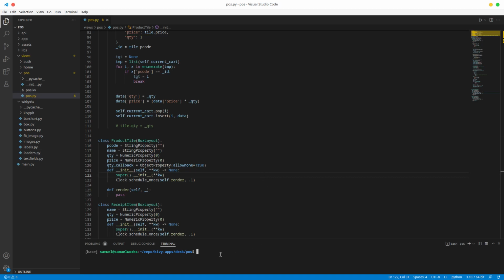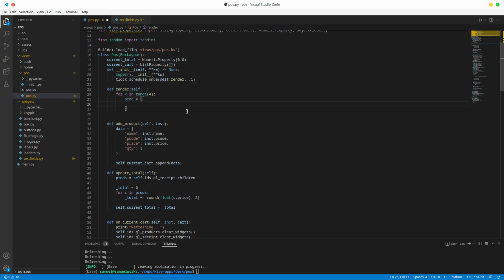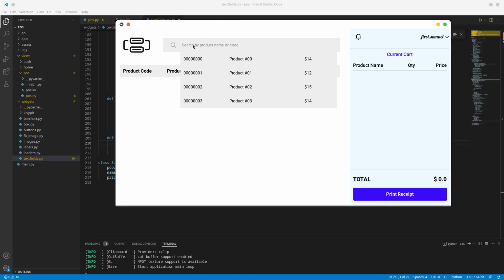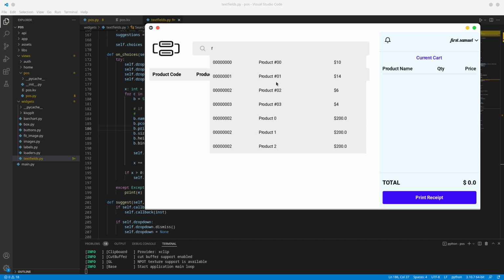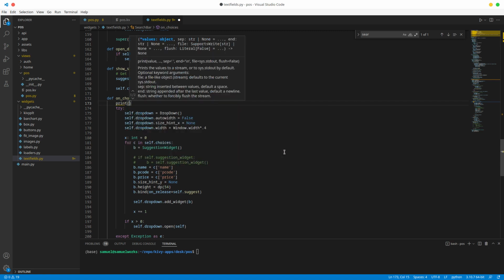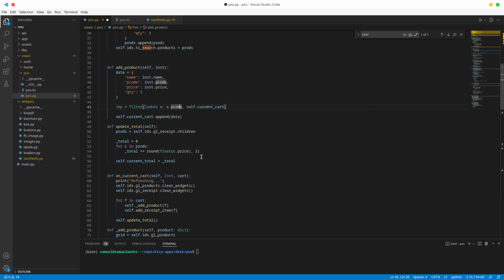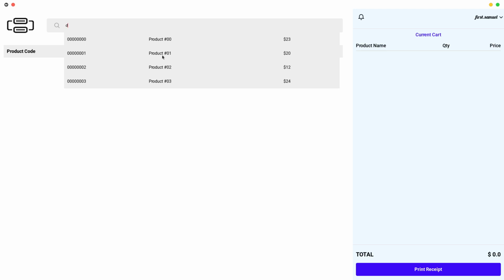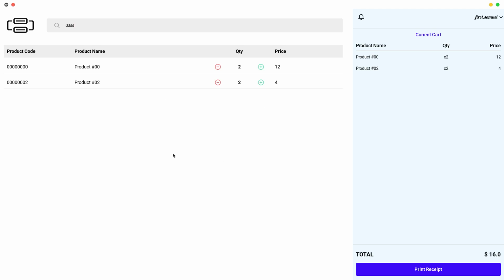Python/Kivy POS System v2: 19 - POS Screen 14